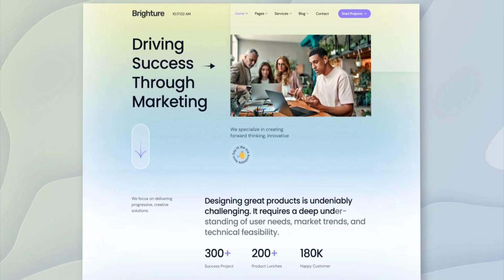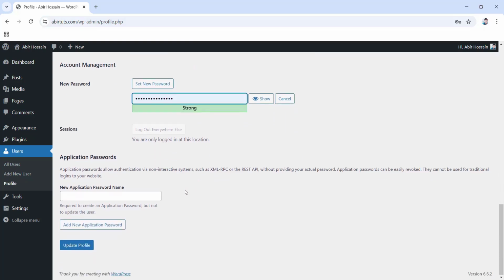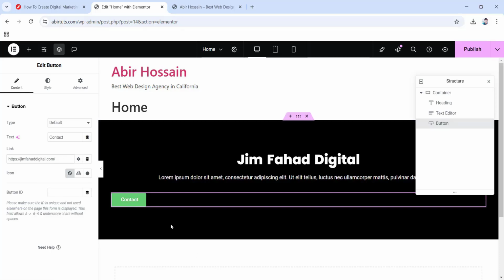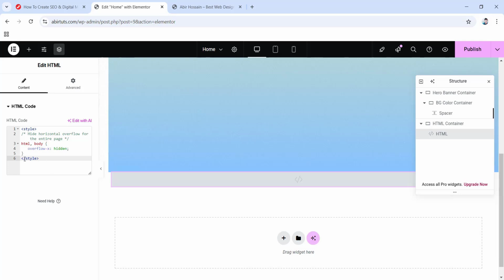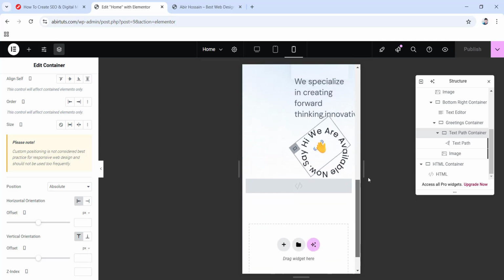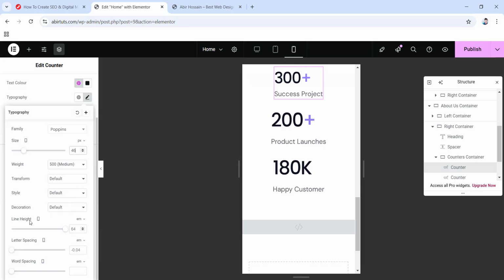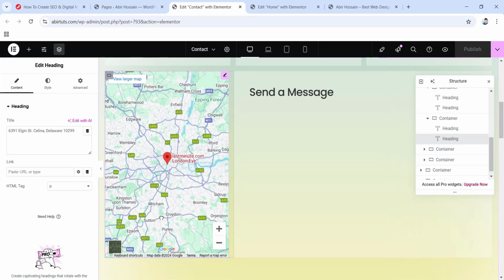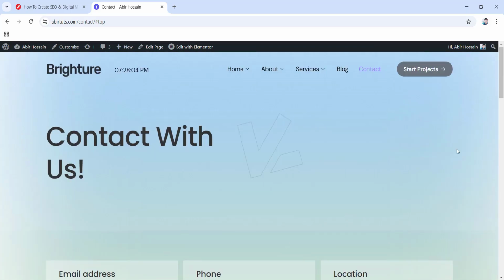How to Make a FREE Agency Website in 2025 (WordPress & Elementor Tutorial for Beginners)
In this tutorial, You'll learn How to Make a Business Website or a Digital Marketing Agency Website using WordPress & Elementor Free Version. This Elementor Masterclass is for Complete Beginners.

WHY BUSINESS / AGENCY WEBSITE?
I know the "Business", "Service Business", “Digital Agency” terms are kinda broad. So let me just give you some idea about what type of websites you can create by following this tutorial. You can create “A Web Design Agency Website”, “SEO Company Website”, “Facebook Ads Agency Website”, “Consulting Business Website”, “Logo Designer or Graphic Designer Website”, “Content Writing Services Website”, “Freelancer’s Portfolio Website” OR any kind of “Business Website”!!

And, in this tutorial, I'll provide you all necessary templates. So there's no boundary. After watching this tutorial, you can design any type of website for yourself or for your clients.

⏰Timestamps for creating a BUSINESS website step by step ⏰

00:00:00 Overview
00:04:00 Get your Domain & Webhosting (78% OFF)
00:11:20 Install WordPress
00:15:23 WordPress Dashboard Settings
00:24:24 Install Required Plugins & Theme
00:30:15 Create WordPress Pages
00:33:31 Elementor Fundamentals
00:46:29 Make Website FAST using Kitpapa Templates (Optional)
00:54:16 Create Home Page from Scratch using Elementor
02:01:01 Service Page
02:02:47 Create Blog Posts
02:04:52 Contact Page
02:05:33 Set Up Contact Form and Notifications
02:10:10 Create Menu
02:12:12 Create Header and Footer
02:17:58 Create a Free Logo & Favicon
02:20:59 Final Preview All Pages
02:26:28 Congratulations!! You Made It!!!

About:
10 Million+ website owners started using the Elementor page builder. I'll show you the easiest way how you can create your personal resume website using Elementor Page Builder yourself.